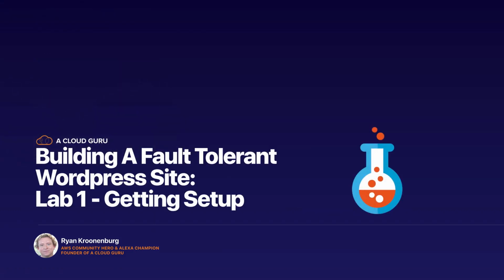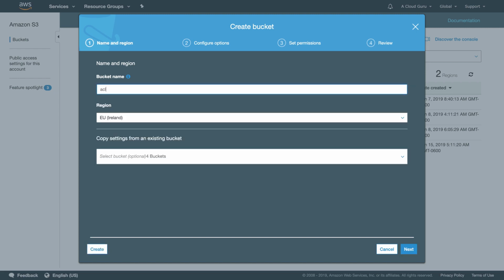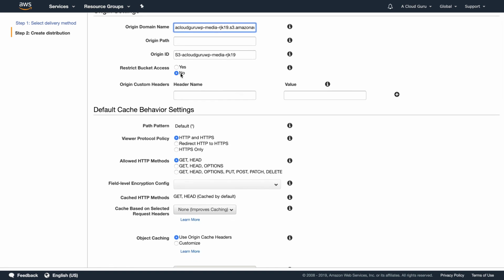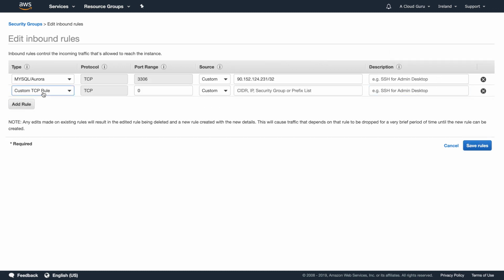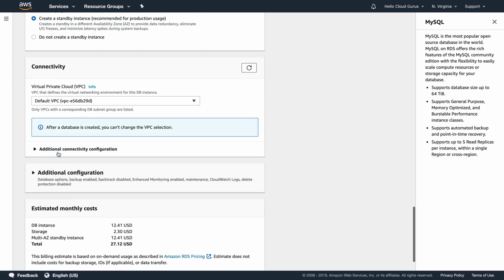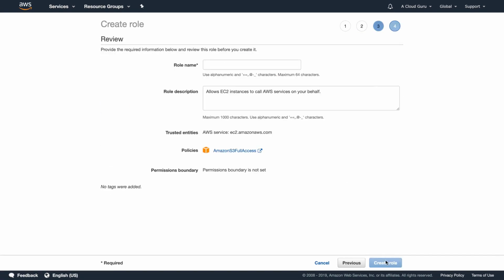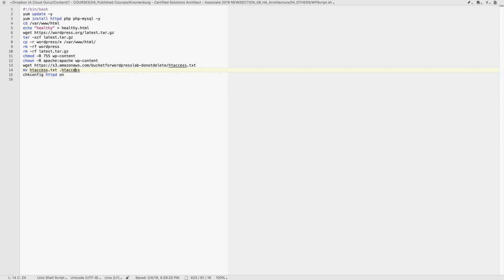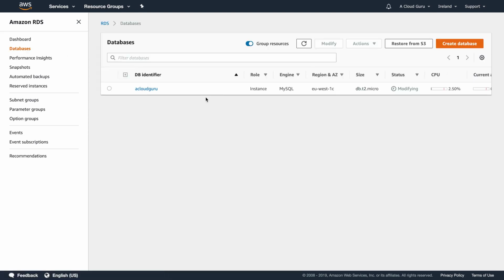HA WordPress Site | HA Proxy for wordpress Website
wordpress website from scratch,